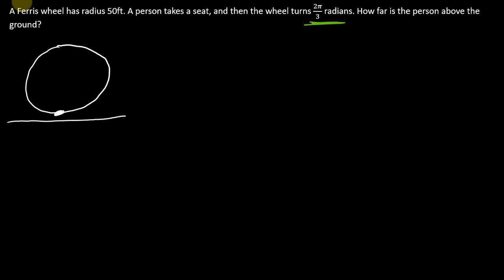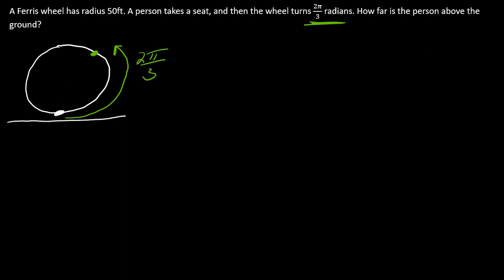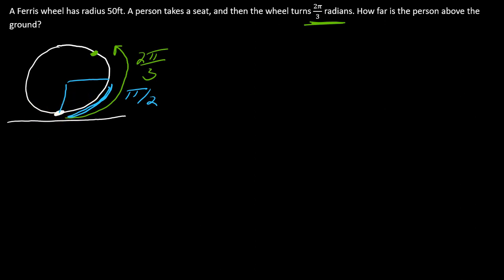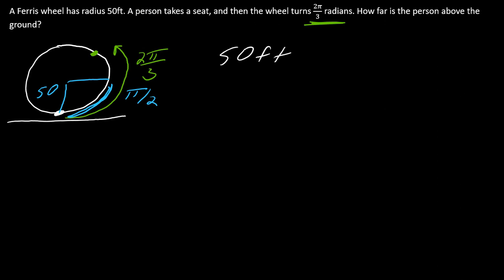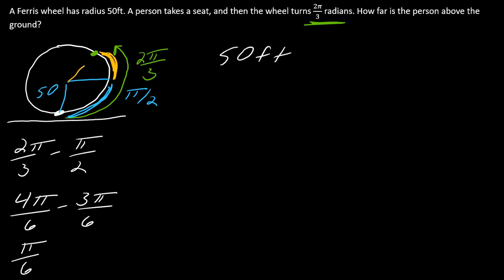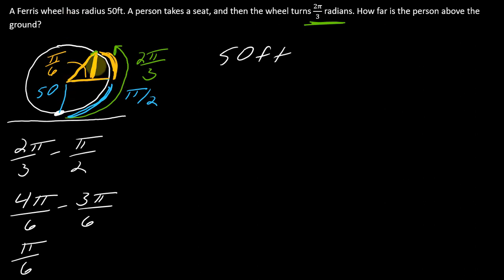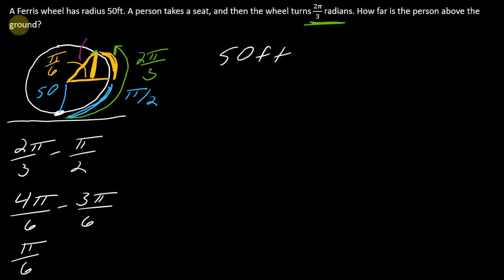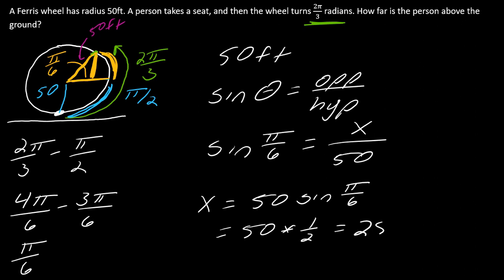Examples: Determining Distance Traveled on a Ferris Wheel